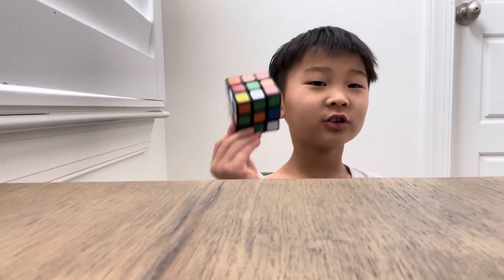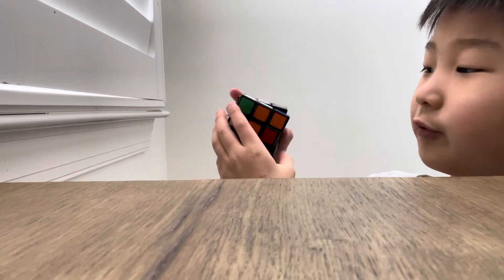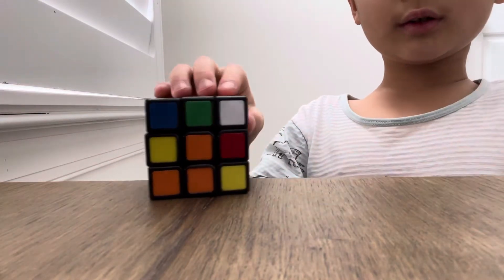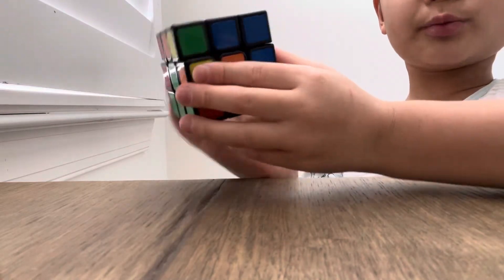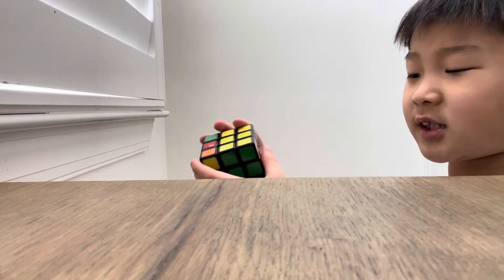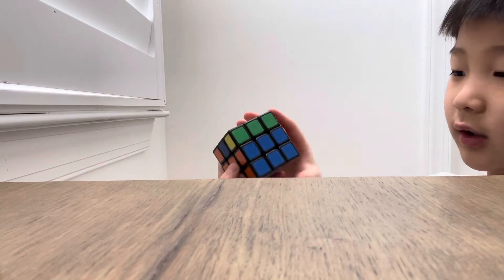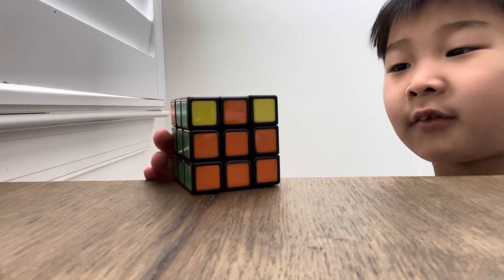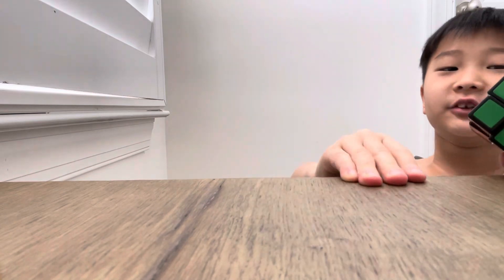How to solve a 3x3 rubik’s cube in 8 mins